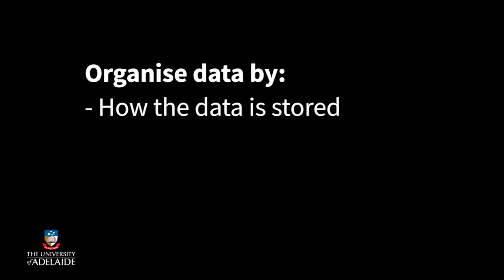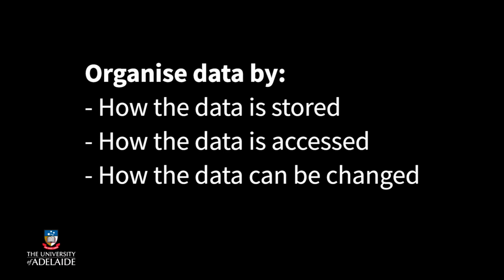ProgramX: What are Data Structures?